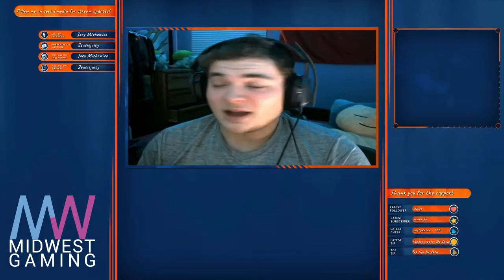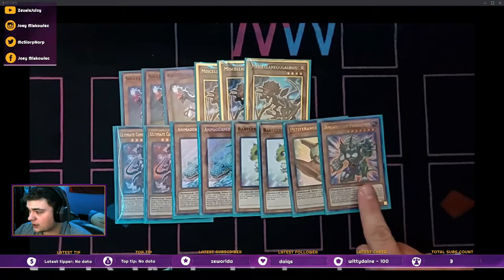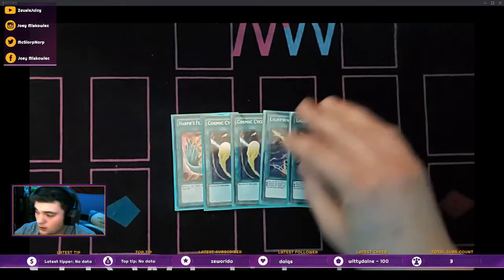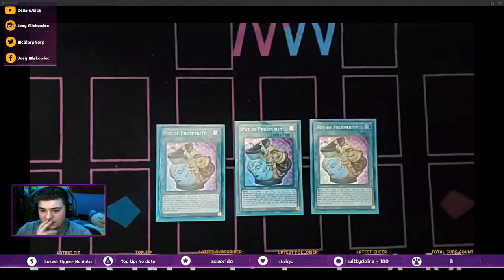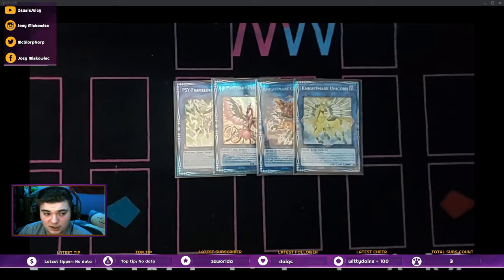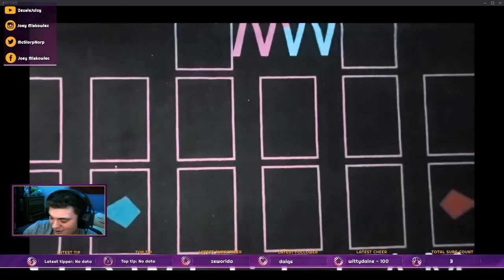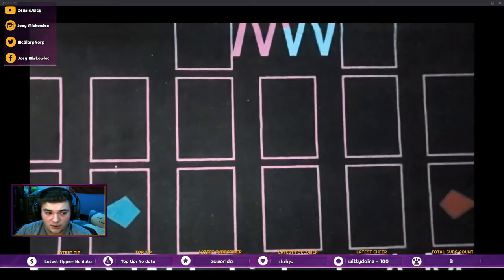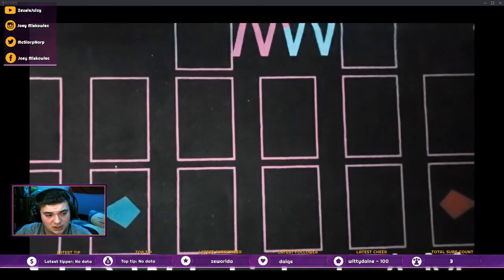5th Place Blind Second Dinosaur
Thanks for checking out this video! go give some love to MidWest Gaming on ebay, Twitch, and of course Youtube!

Twitch.tv/MidWestGamingygo